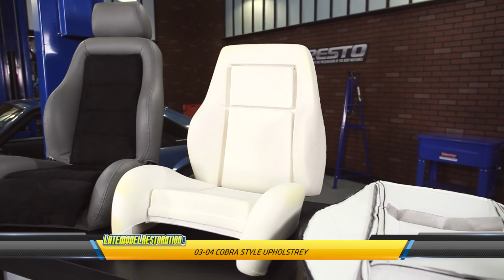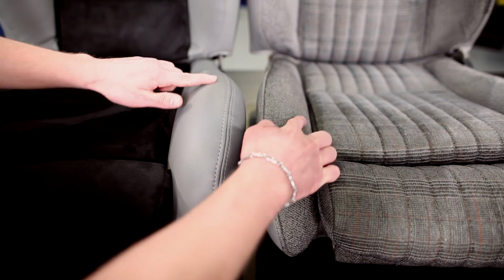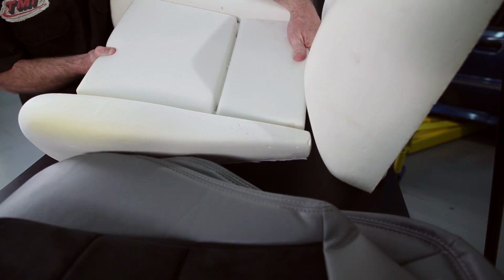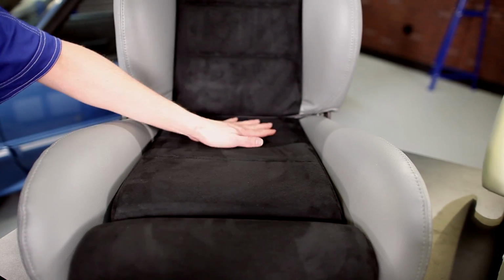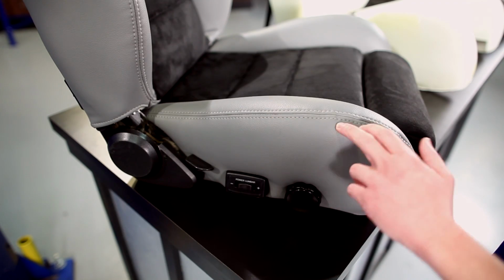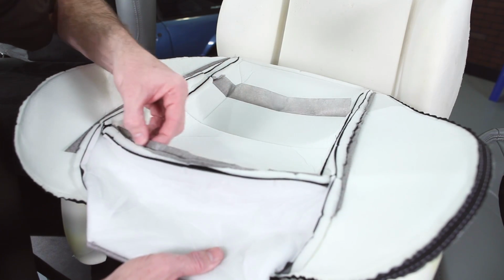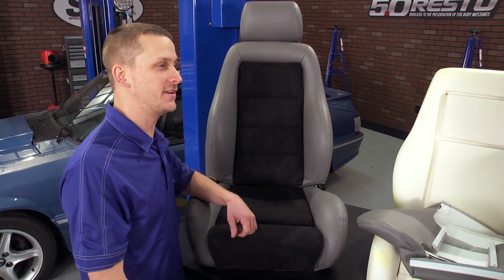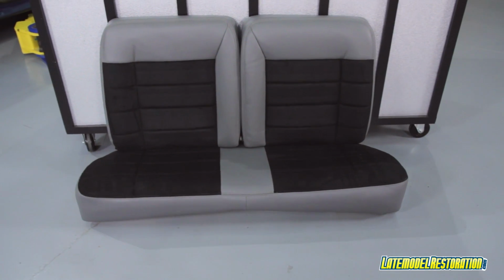Fox Body Mustang Upholstery - TMI 03-04 Cobra Style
These TMI Cobra Style seat upholstery kits are available for 87-93 Mustangs.The kits include seat covers for the front and rear of your Fox Body Mustang. It also includes all new seat foam for your front seats.

These TMI Mustang upholstery kits get their inspiration from the looks and feel of the 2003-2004 SVT Cobra seats. The upholstery is leather outer accents with a suede middle insert for a truly modern and sporty look! The seat foam features aggressive bolsters to help keep you planted in your seat while doing a little spirited driving.

Get Cobra seats for your 87-93 Mustang without searching the web all night just to find some worn take out seats. Give your Pony that unique look with this affordable kit.

Late Model Restoration LMR SVE 5.0Resto

Due to factors beyond the control of LMR.com, we cannot guarantee against the improper use or unauthorized modifications of this information. LMR.com assumes no liability for property damage or injury incurred as a result of any of the information contained in this video. Use this information at your own risk. LMR.com recommends safe practices when working on vehicles and or with tools seen or implied in this video. Due to factors beyond the control of LMR.com, no information contained in this video shall create any expressed or implied warranty or guarantee of any particular result. Any injury, damage, or loss that may result from improper use of these tools, equipment, or from the information contained in this video is the sole responsibility of the user and not LMR.com. ______________________________________________________